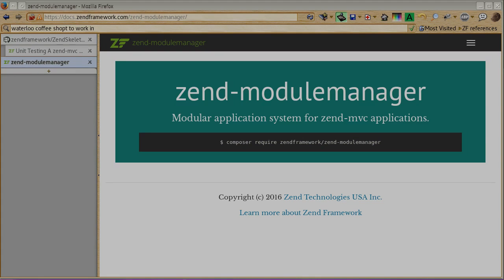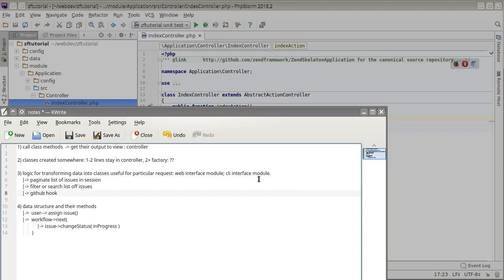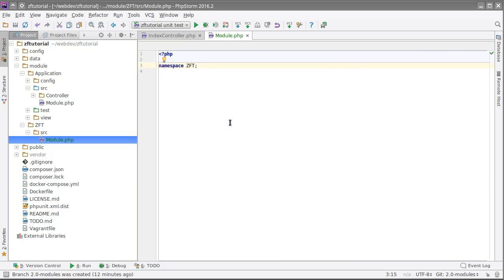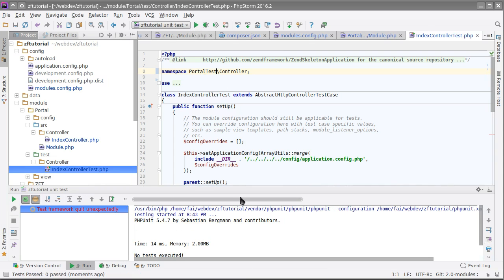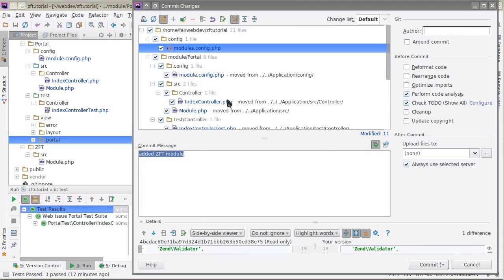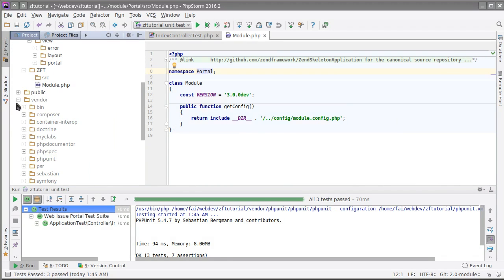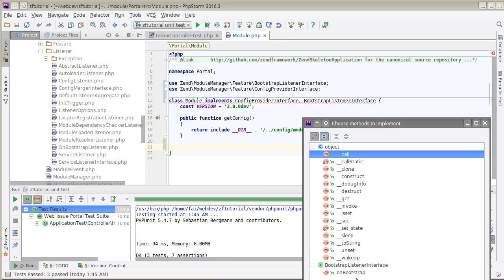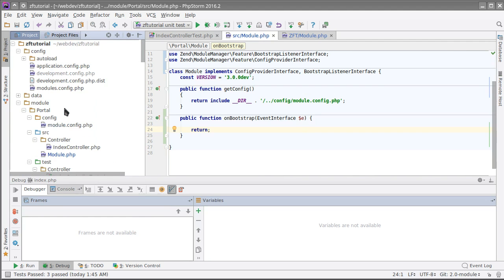Zend Framework 3 tutorial 2: Module Manager introduction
*Creating own module in Zend Framework 3
*Renaming provided Application Module
*Unit Test check
*Overview of how Module class fits in with Event and Service Managers